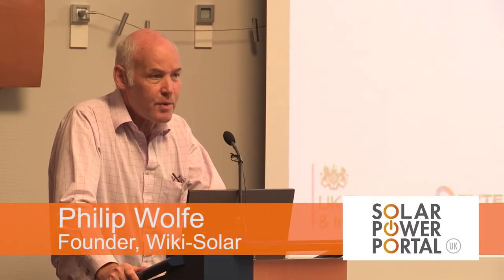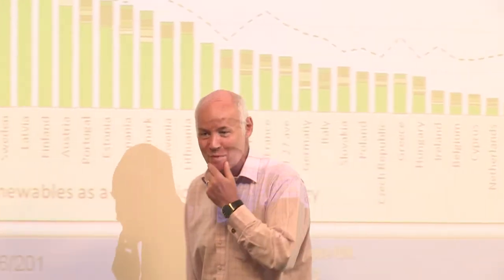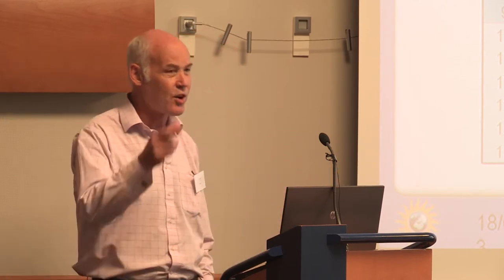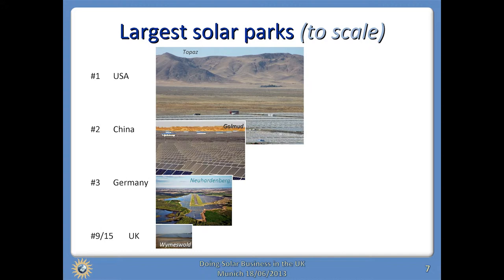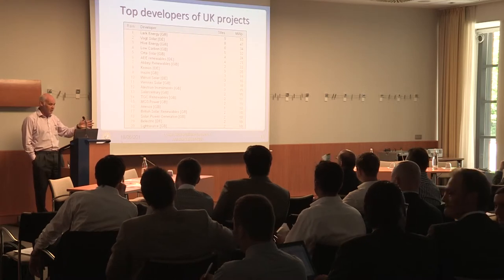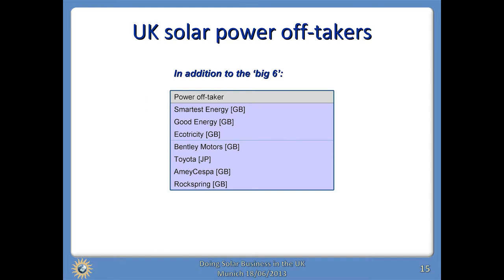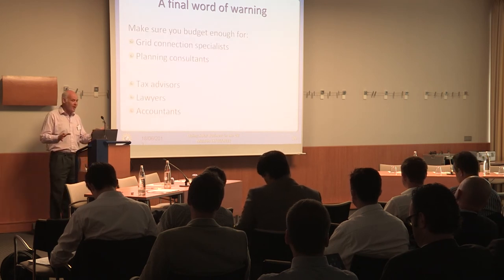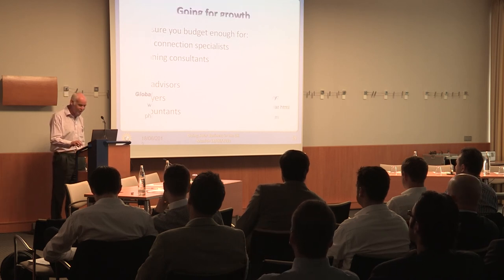Doing Solar Business in the UK, Intersolar Europe 2013: Philip Wolfe Presentation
Philip Wolfe gave this presentation at the Doing Solar Business in the UK event at Intersolar, in which he speaks about finance, assets and re-investment in UK utility-scale solar.